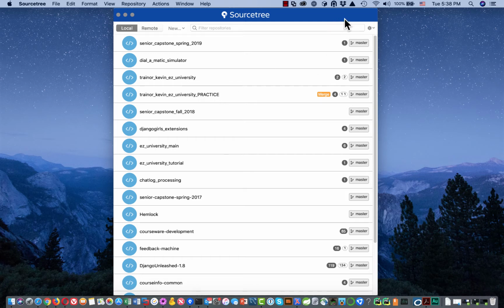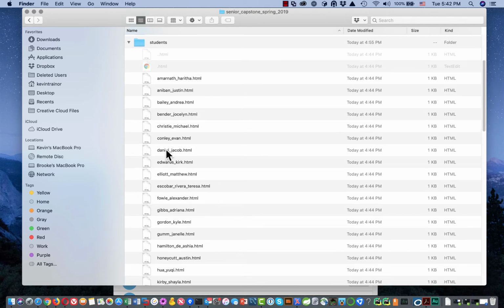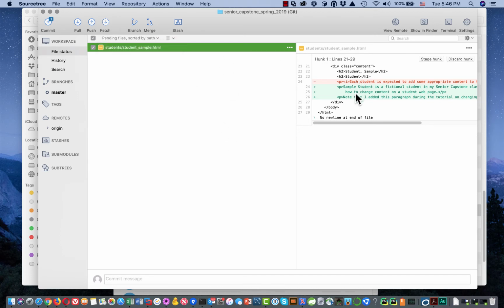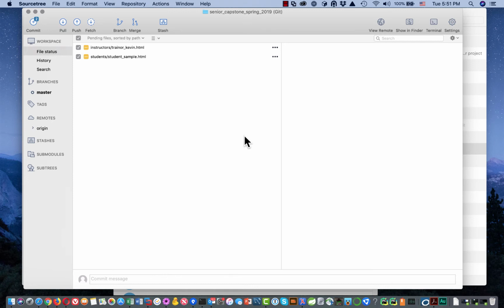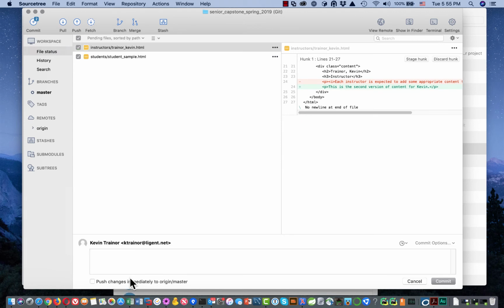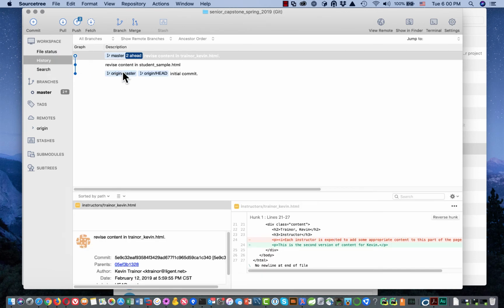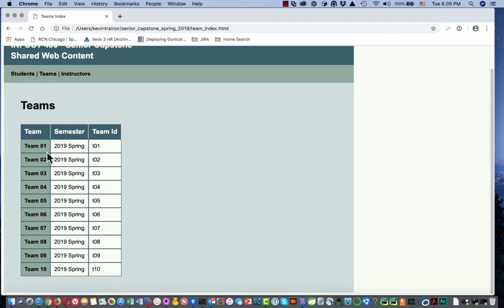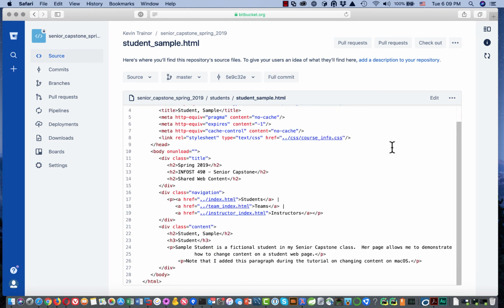Tutorial: Senior Capstone - Modify, Commit, Pull, Push (macOS)